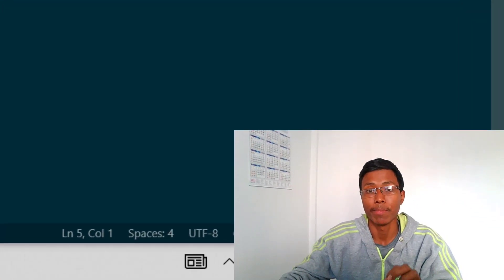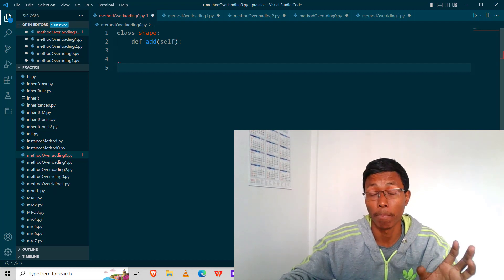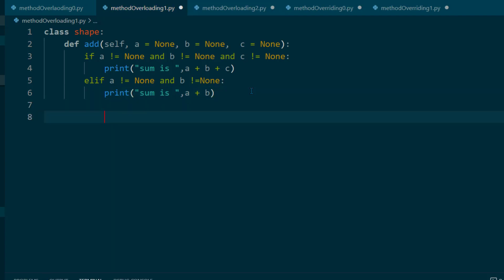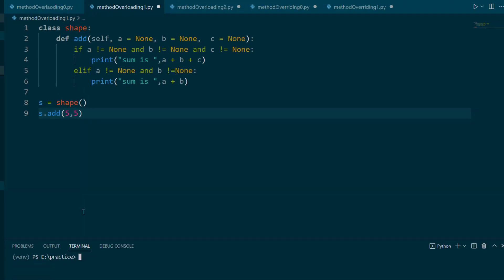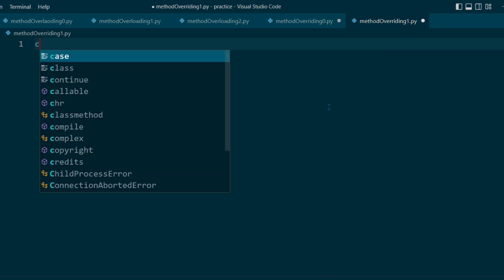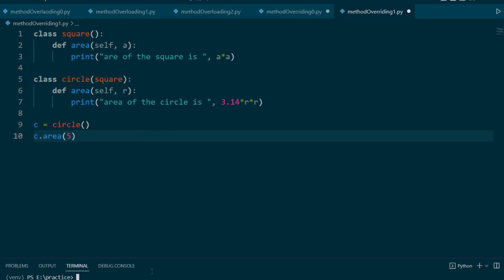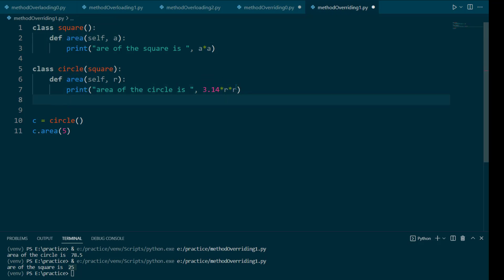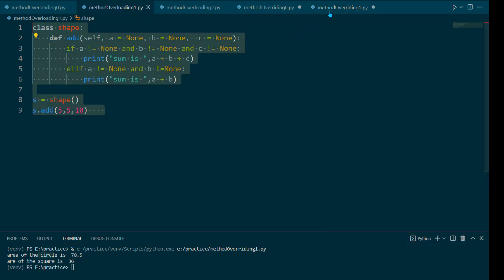Method overloading and Method Overriding in Python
In this video,  the concept of Method Overloading and Method Overriding in Polymorphism in Python is discussed. Method Overloading and Method Overriding are important concepts in Object-Oriented Programming, and Python supports these concepts through polymorphism. We'll try to understand how to perform method overloading and method overriding in Python, the difference between these two concepts, and how they are used in Python programs. This video will try to provide you with a clear and concise understanding of these important concepts in Python.

Additionally, link for the video on "Multiple Inheritance and MRO" which will help you to understand method overriding in even more detail is here:

00:11 Method Overloading
13:35 Method Overriding